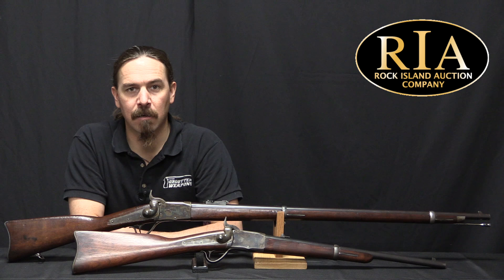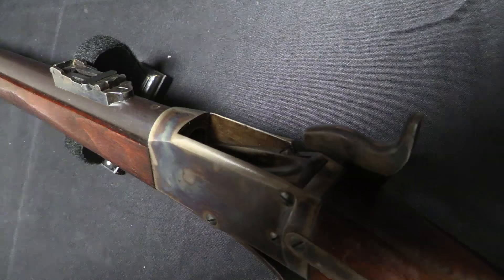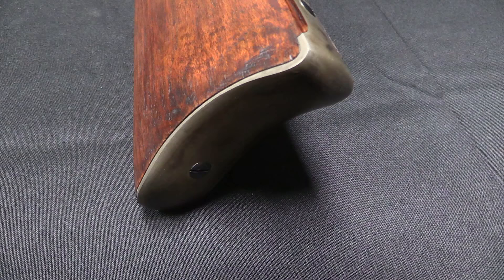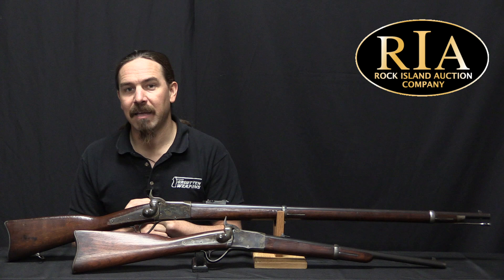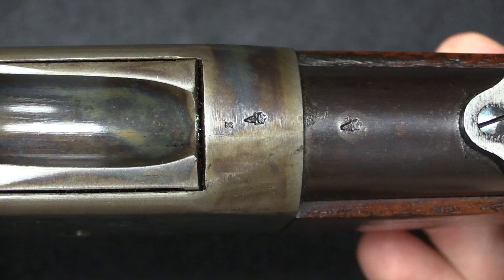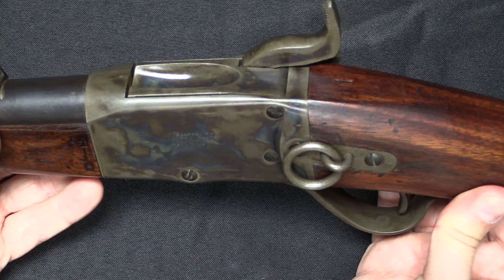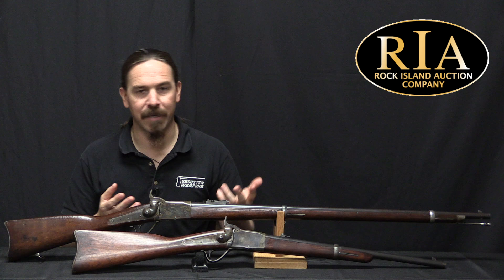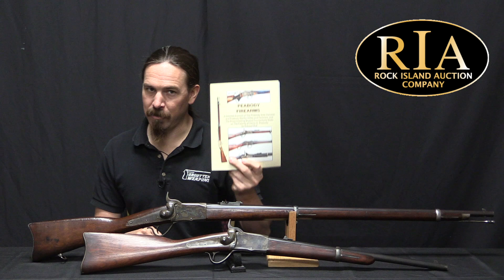Peabody Sidehammer: The Best Martini Action You've Never Heard Of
Henry Peabody was one of the less-recognized American firearms designers. A machinist from the age of 17, he worked at the Watertown Arsenal and eventually took a job as foreman for the Spencer rifle company in 1862. That same year he patented a dropping-block rifle action, and began working on developing it for military use. He partnered with the Providence Tool Company in Rhode Island to manufacture his guns, and while he was not able to get it adopted by the US military they did begin getting a number of foreign military contracts by 1867 or so. His big break was a sale of 15,000 guns to Switzerland in the aftermath of the Austro-Prussian War. This was followed by a contract for Spain, and then an open-ended sale to the French Government of National Defense in 1871 following the military disaster of the Franco-Prussian War. In total, some 113,000 Peabody sidehammer rifles and carbines were made over just a few years - a remarkable success for the time by a small company and otherwise unknown inventor.

Peabody and Providence Tool would follow this with an even more successful period manufacturing the Peabody-Martini rifle, but that is a story for another video. Henry Peabody died a wealthy bachelor in Boston in 1903, and left his fortune ($350,000 at the time; about $9 million by today’s value) to founding a girls’ school in Norwood Massachusetts.

For more details on the development of the Peabody rifles and the various contracts manufactured, I highly recommend Edward Hull’s book “Peabody Firearms”:

Forgotten Weapons
6281 N. Oracle #36270